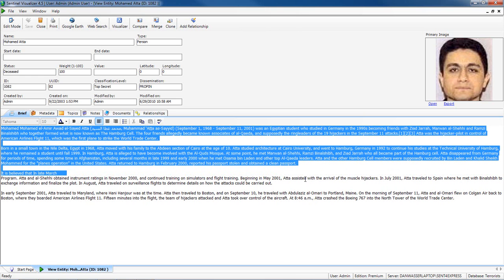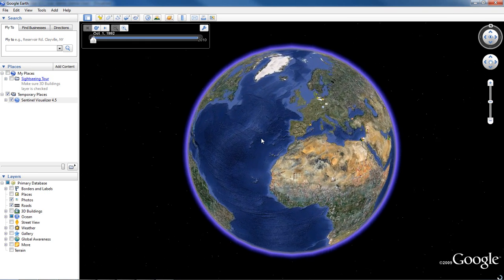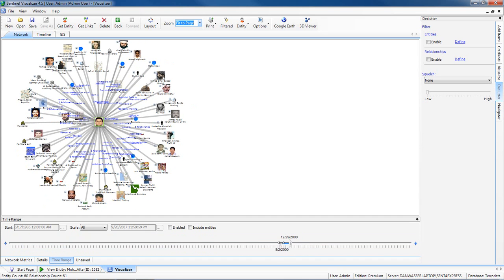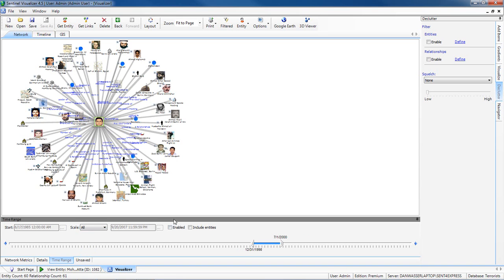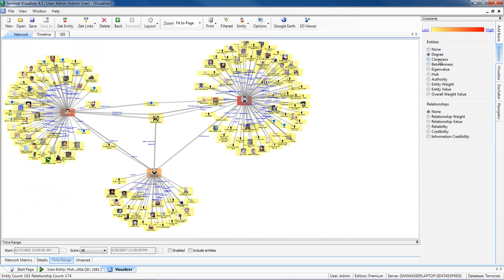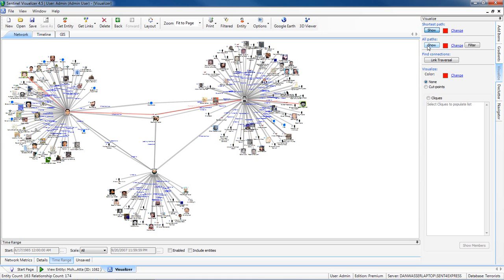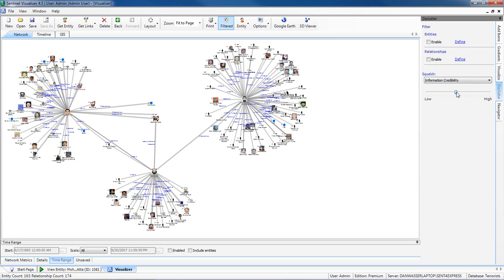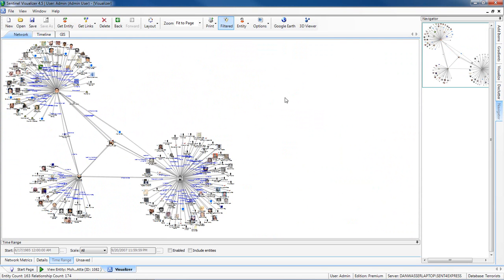Overview using terrorist database.wmv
A quick overview of the Sentinel Visualizer software using a terrorist database for illustrative purposes.